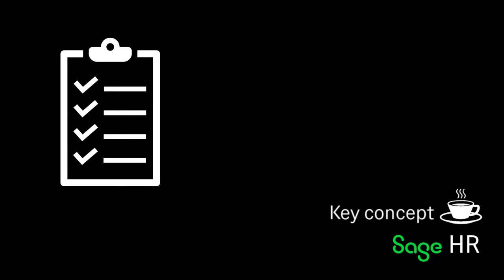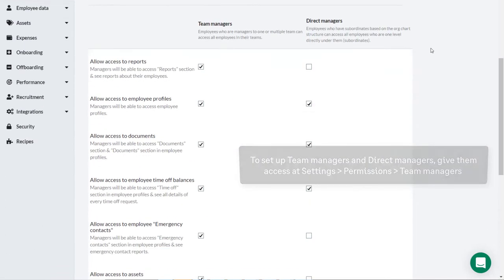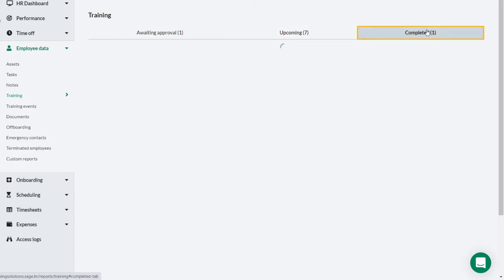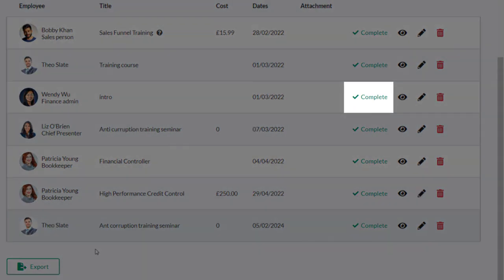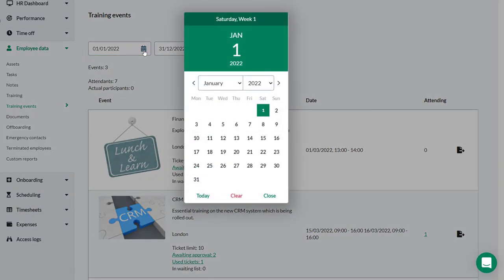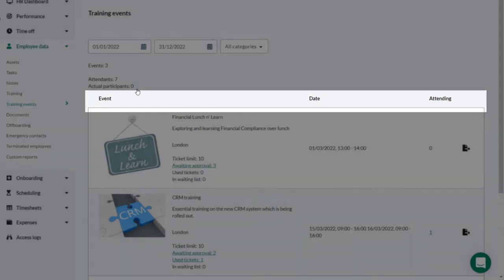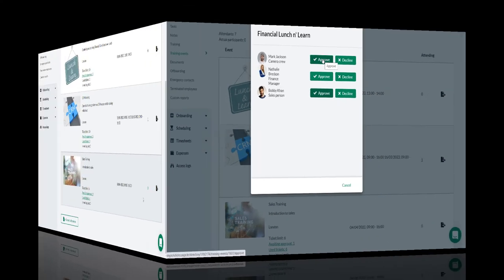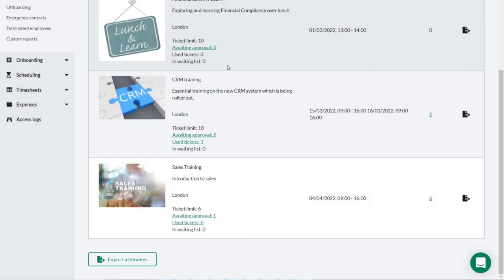Sage HR: Report on training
How to report on training in Sage HR.